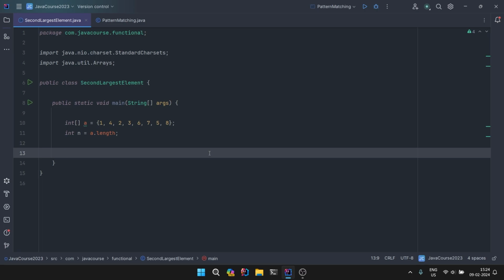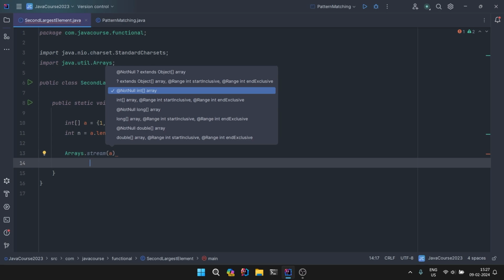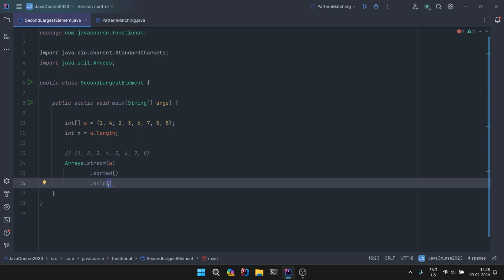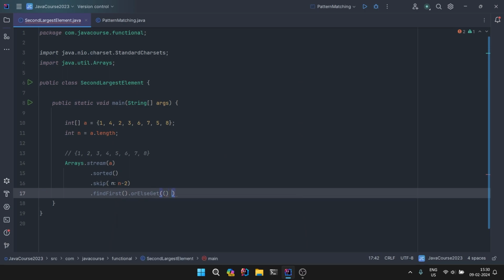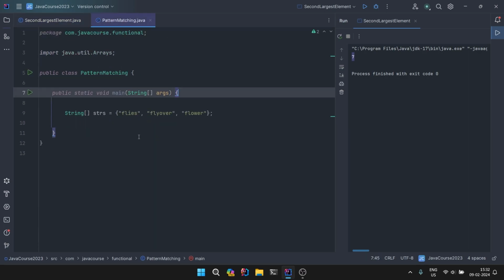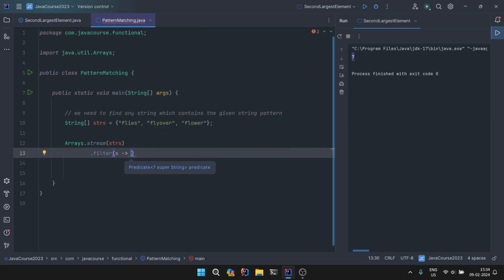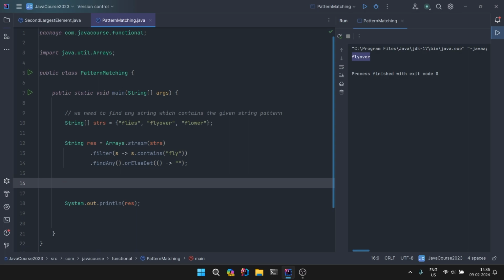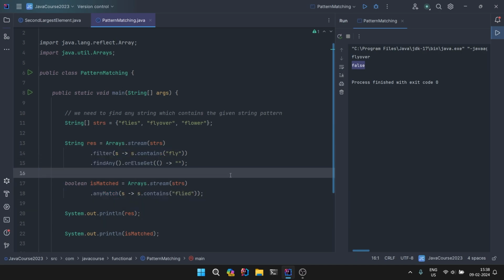Exploring StreamAPI with Examples | Second Largest Element | Pattern Matching | Java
In this video, we will solve two problems using Stream API and will we will see different intermediate and terminal operations.